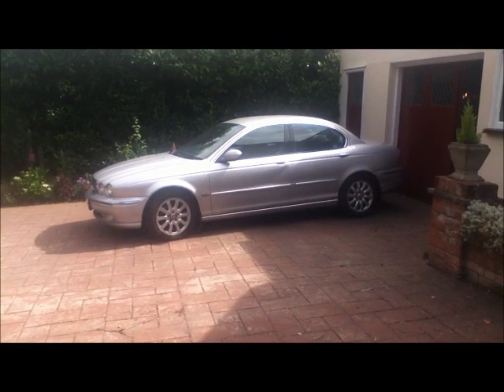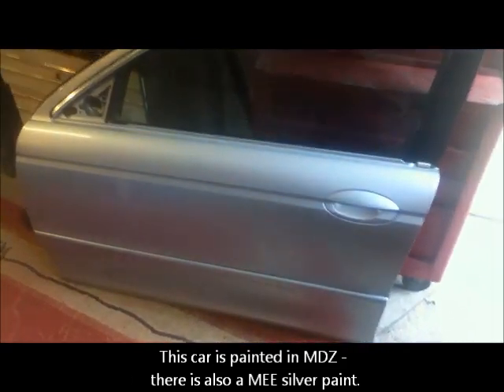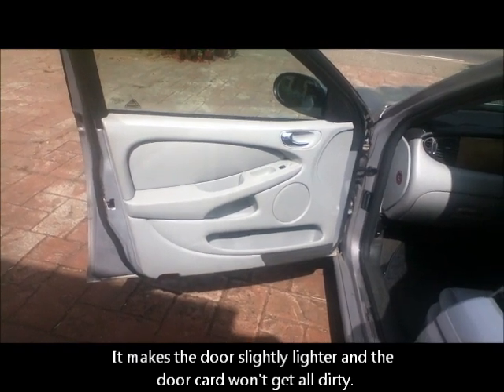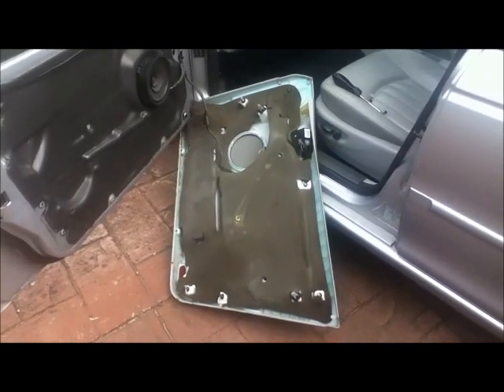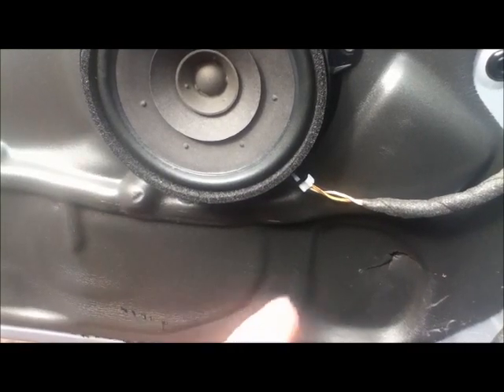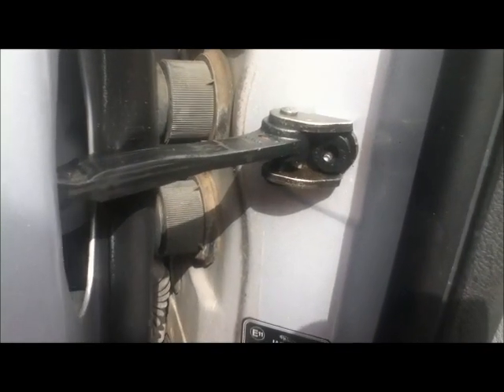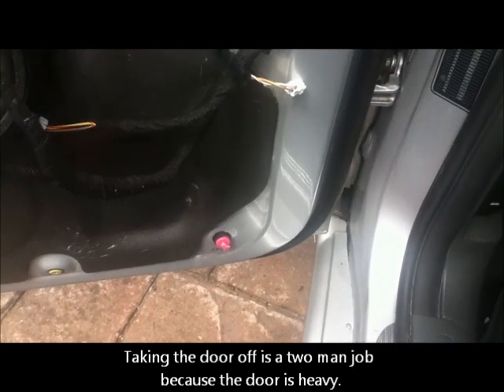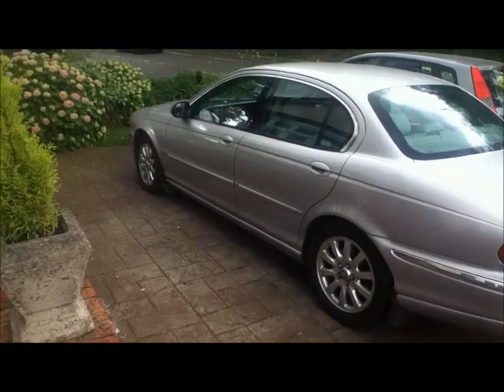Jaguar X Type Door Replacement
How to replace a damaged door with a decent one from a secondhand source. Parts are plentiful and relatively cheap so it is easier to buy reclaimed than get a paint job.